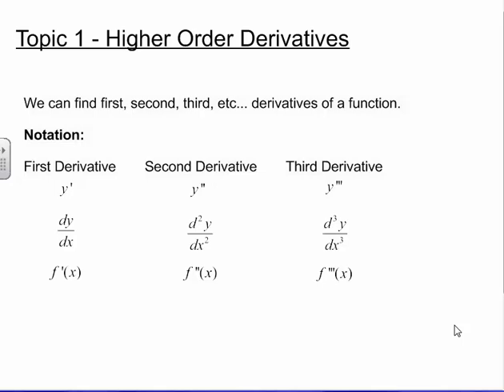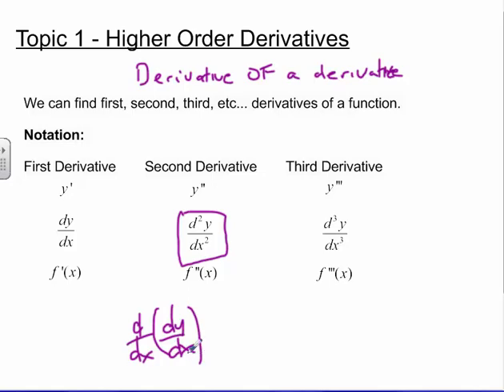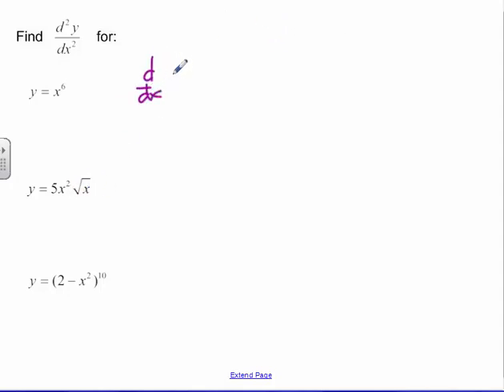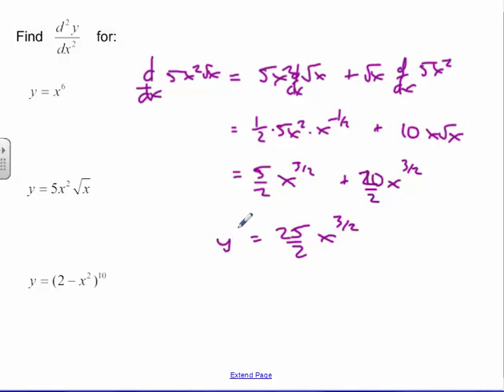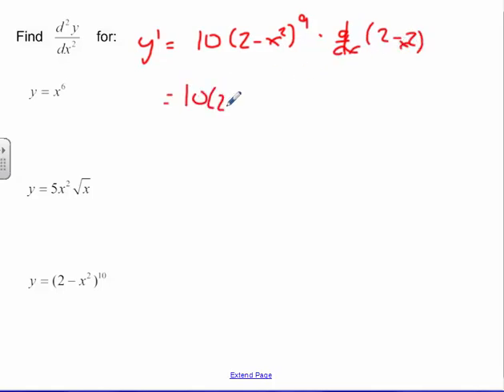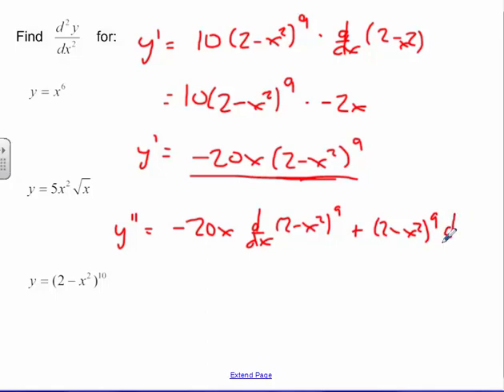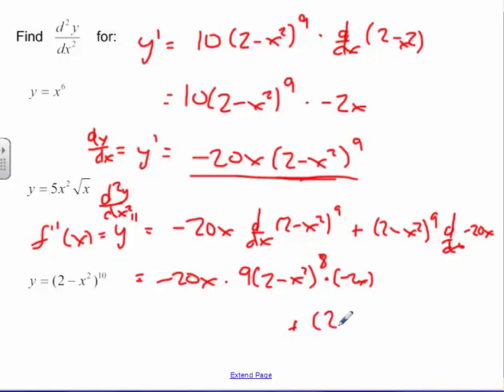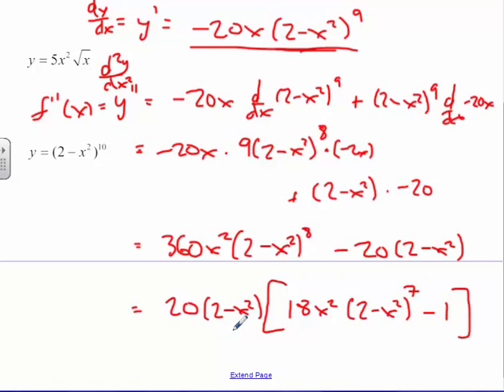1. Higher Order Derivatives